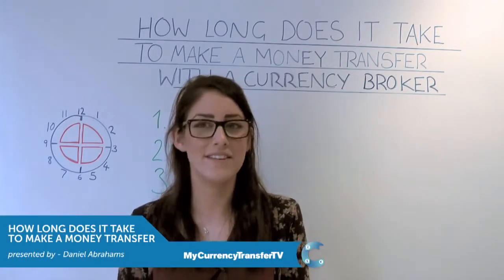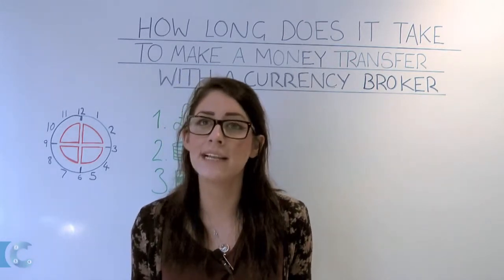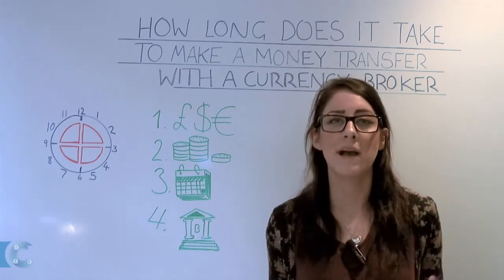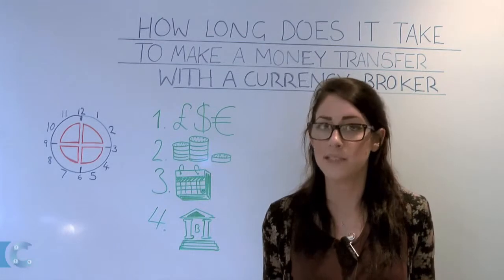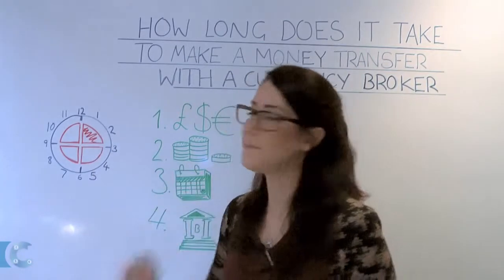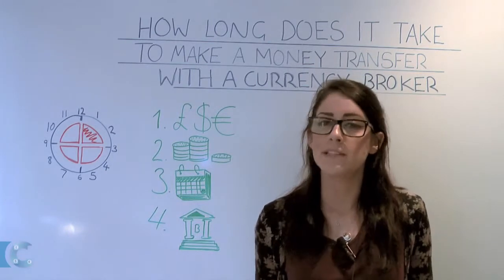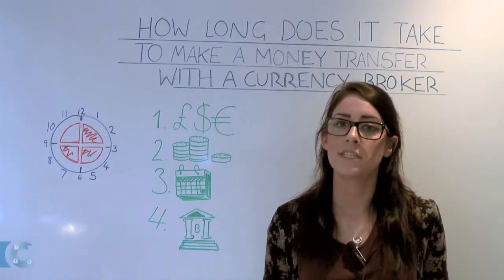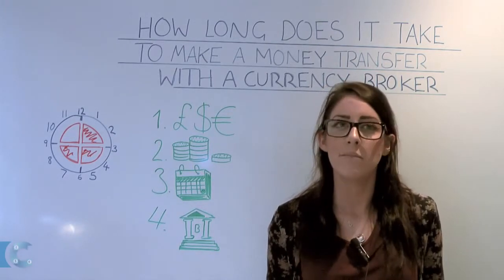Using a Currency Broker to Send Money Overseas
Today we're going to discuss how long it takes to make an international money transfer.